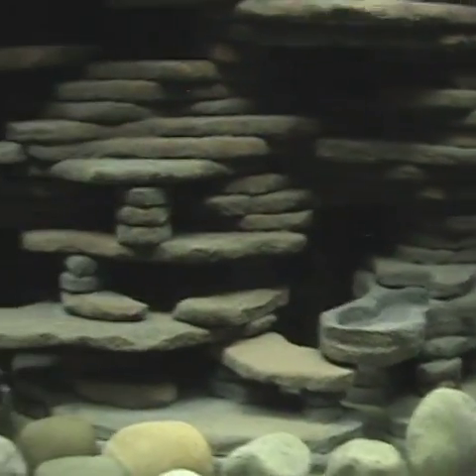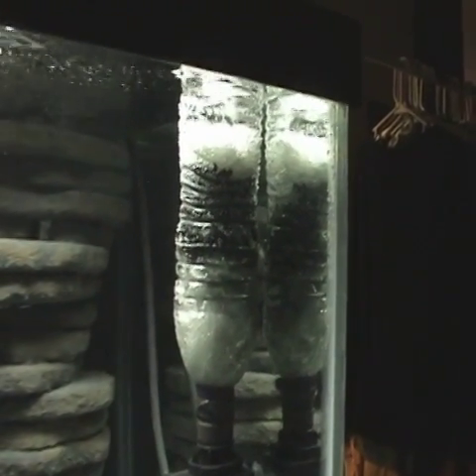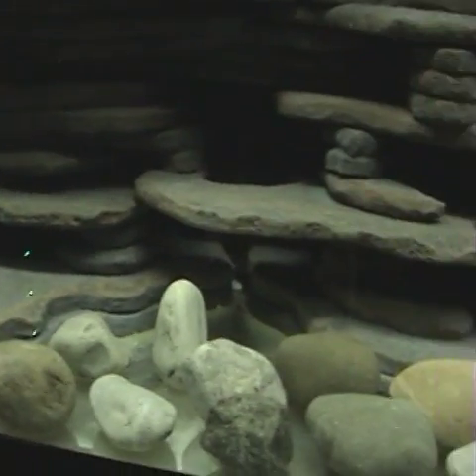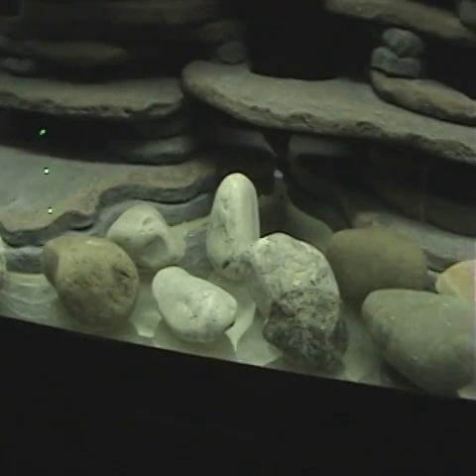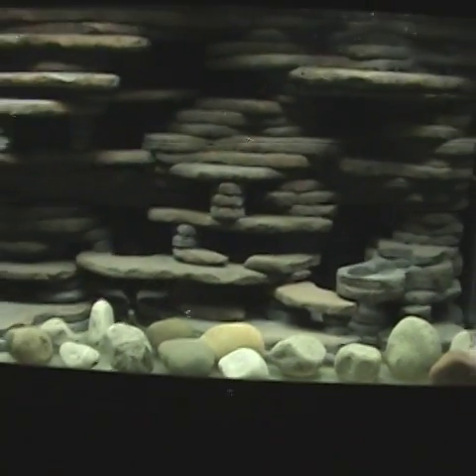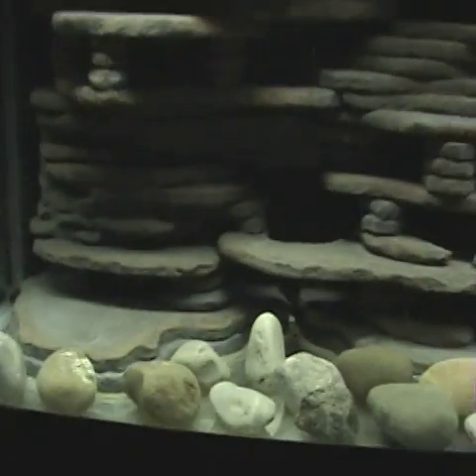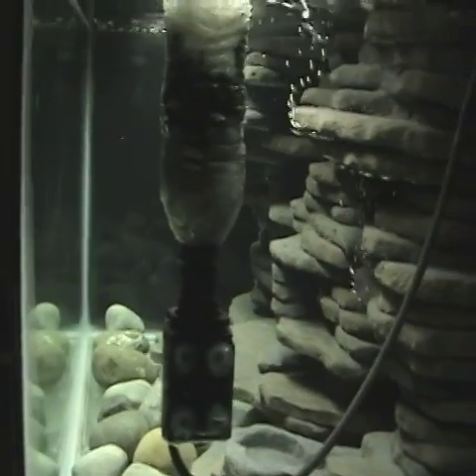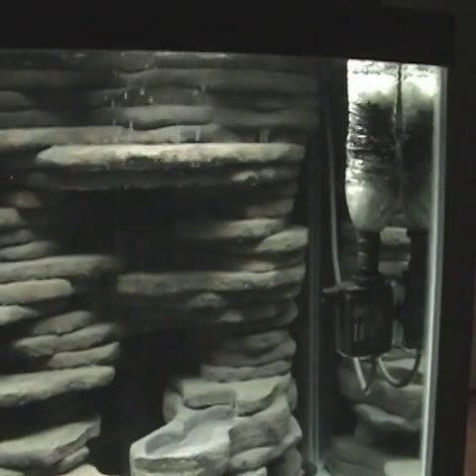DIY 75 Gallon 3D Background Pt. 3 Rinse Cycle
This is my 3D aquarium background that I have been working on for about 2 months. I got everything installed and performing the rinse cycle on the concrete covered foam. There are things I mention in the video that if you have any questions on, can be found in my build forum topic on the website below including pics of the build process.